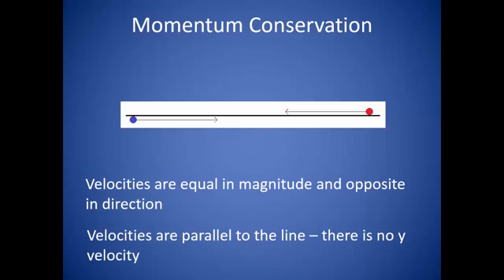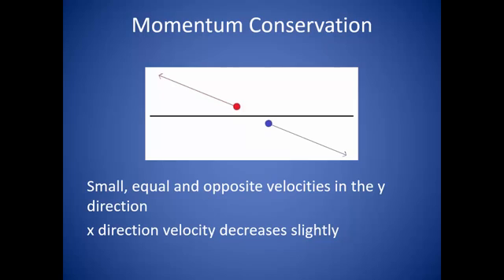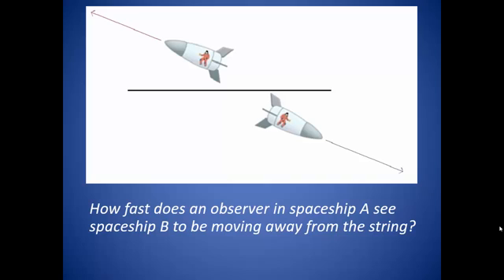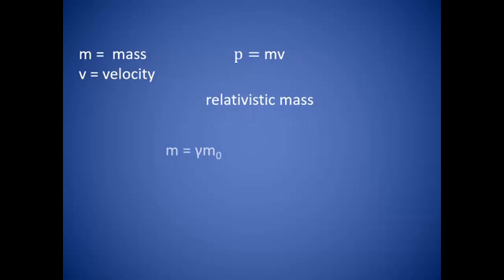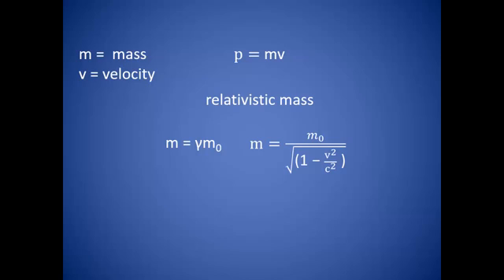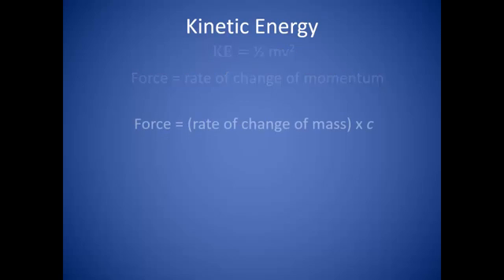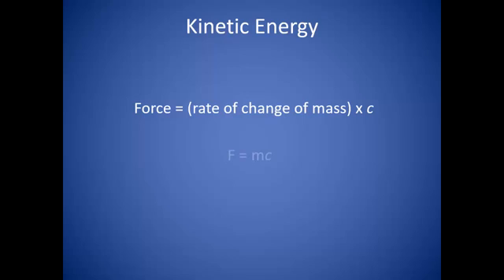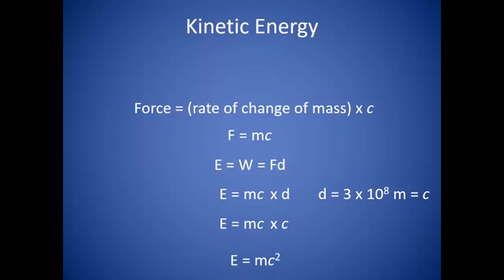6_Relativistic Momentum